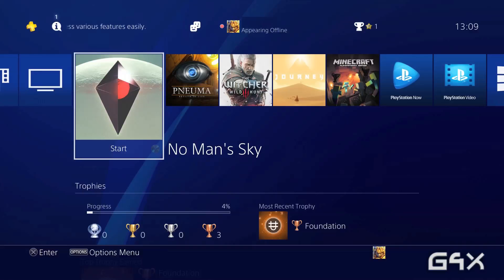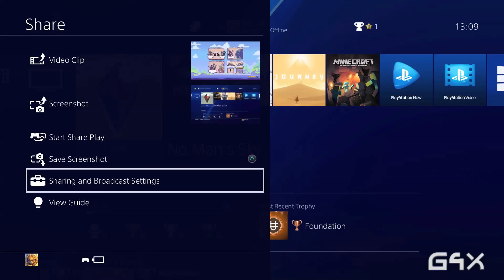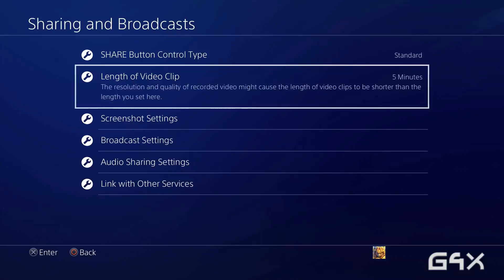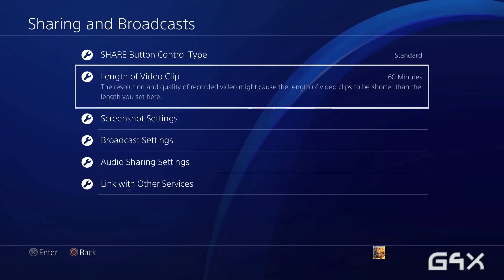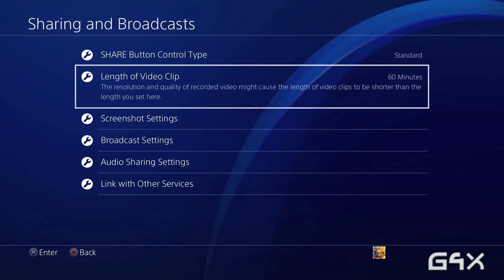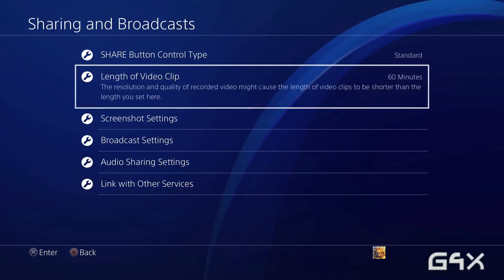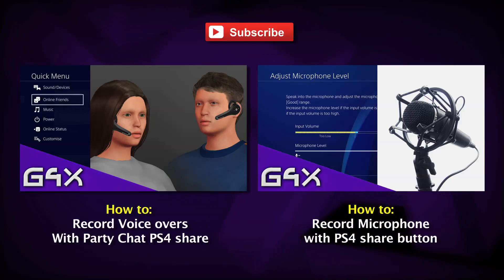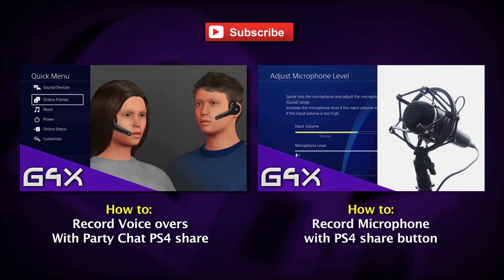PS4 How to record 60 Minutes - 1 HOUR - Gameplay with SHARE button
tutorial on how to enable 60 Minute recording with the share button on your playstation 4, quick and simple instructions, just follow the video.